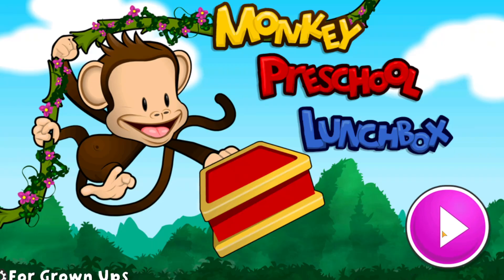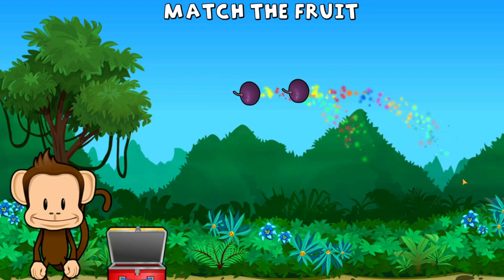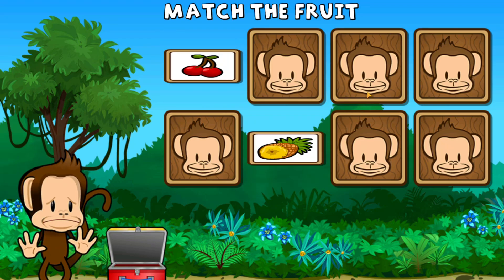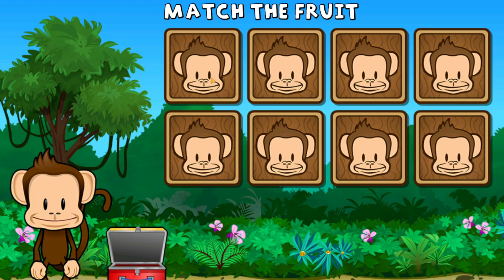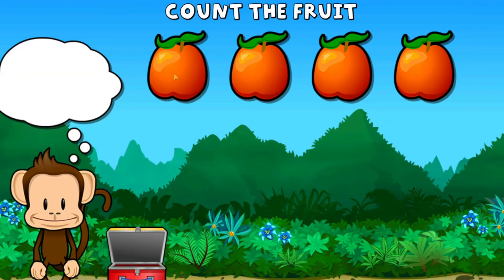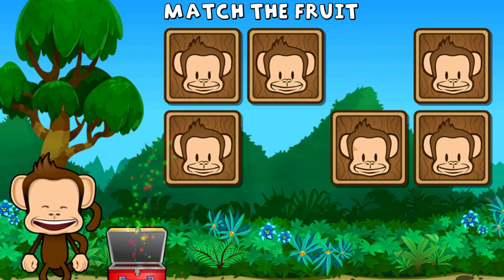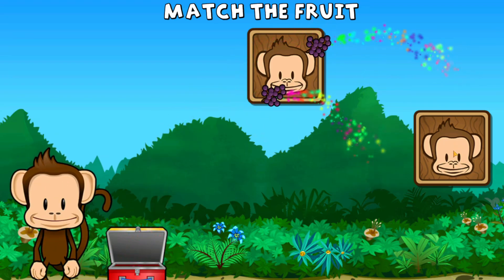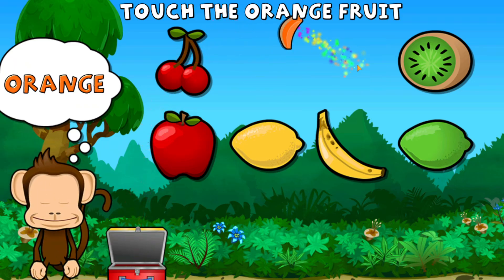Preschool Lunchbox: Learning Numbers, Shapes, Colors, Counting, Fruits and more! (Part 1)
Join us on Mimi Play as we explore the fun and educational game Monkey Preschool Lunchbox in video part 1! 🎒🍎 Watch your little ones learn numbers, shapes, colors, counting, and fruits excitingly! Perfect for preschoolers and toddlers, this game makes learning fun and interactive. 🎉